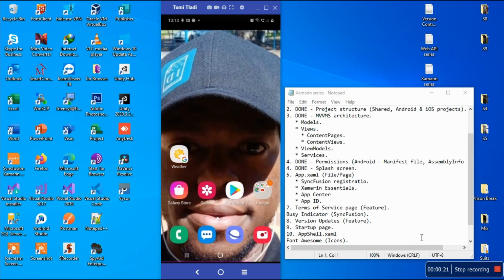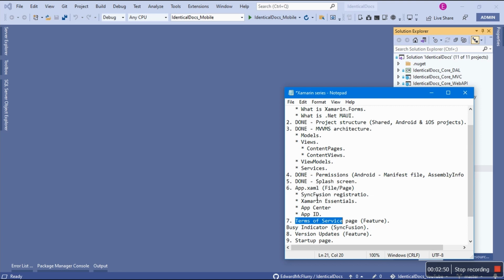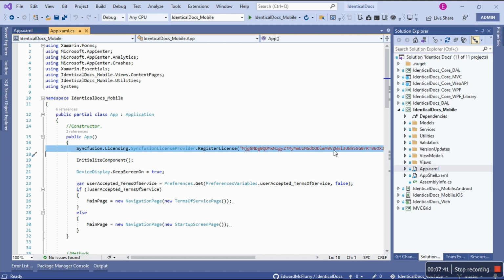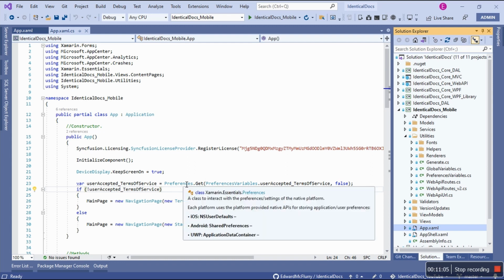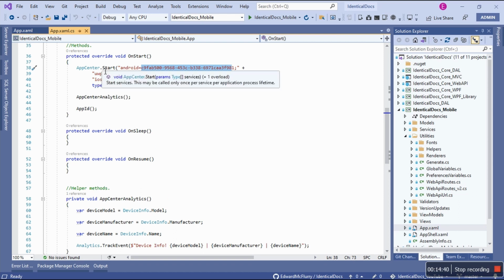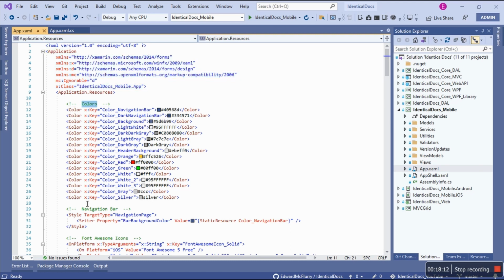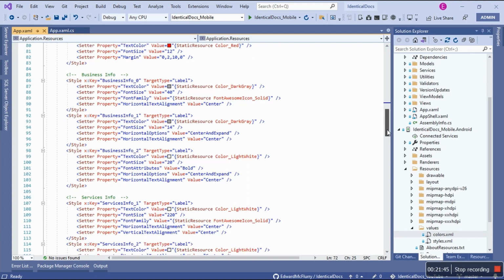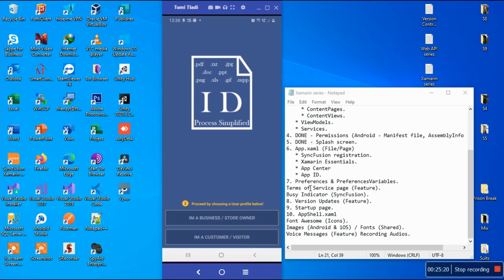90 - App.xaml (Xamarin.Forms) Series by Tumi Tladi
In this Video, I show the critical page/file that kicks of the Xamarin.Forms application and where one can have global 'Application Resources'.